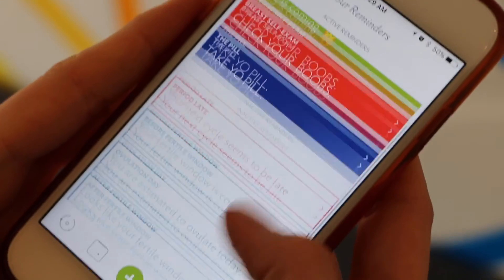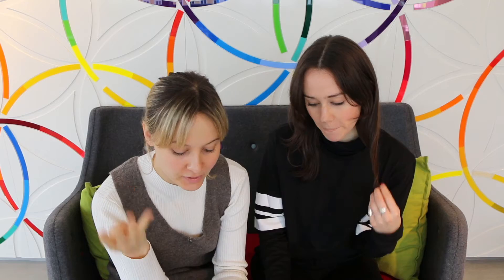Get a Clue: How to set up custom reminders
Reminders are a great way to keep your routine in check, providing a heads up on important matters, like upcoming premenstrual syndrome (PMS) or taking your birth control.